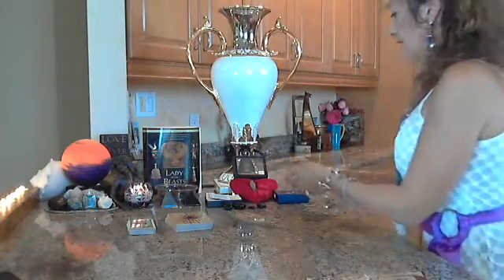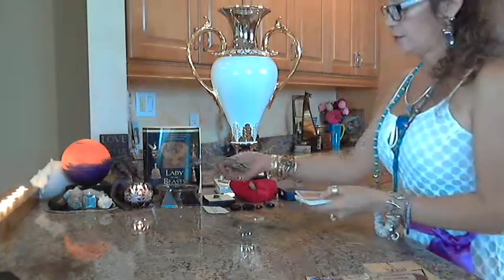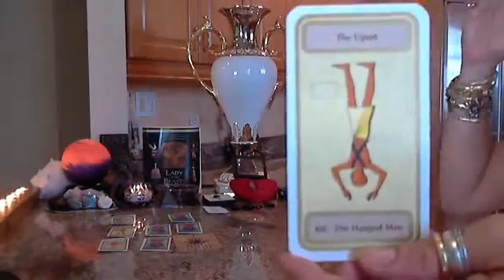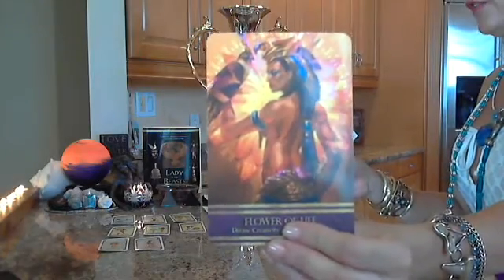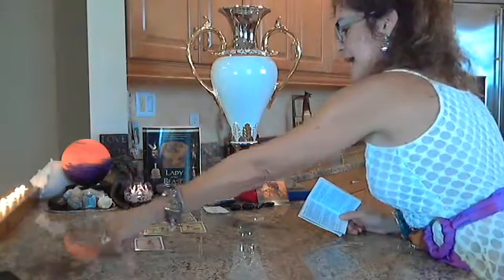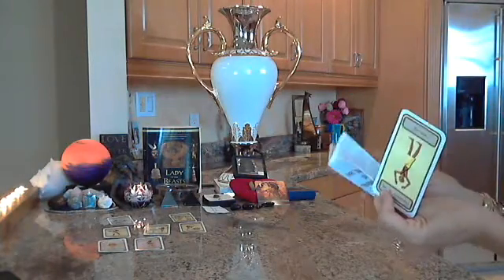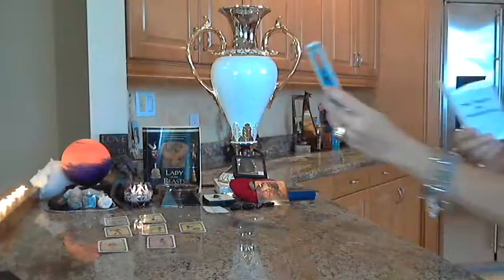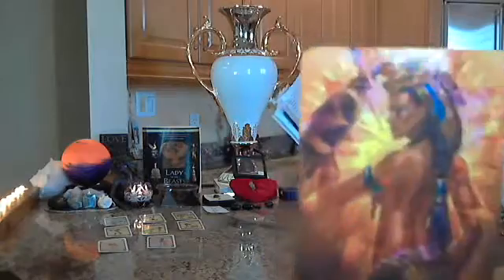ISIS ORACLE & THE TAROT OF TRANSITION ♡ FLOWER OF LIFE ♡ 7/14/2013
Divine Creativity and Manifestation is at hand as long as you do not self-sabotage yourselves. The Violet Light of Healing is here to permeate our Being! Isis Message: My Child, Do NOT Be Fearful!
Hail, Isis!

Blessings of the Obsidian Rainbow,
Bella ♡

Blessings to:  ISIS ORACLE by Alana Fairchild; The Tarot of Transition